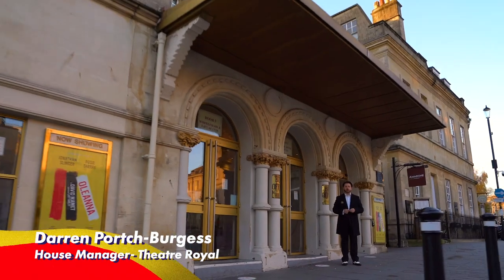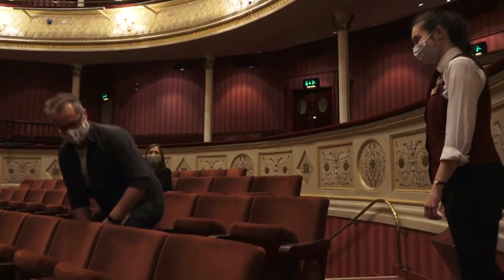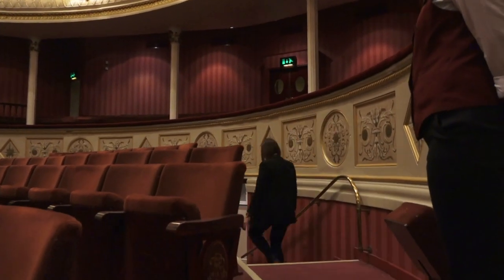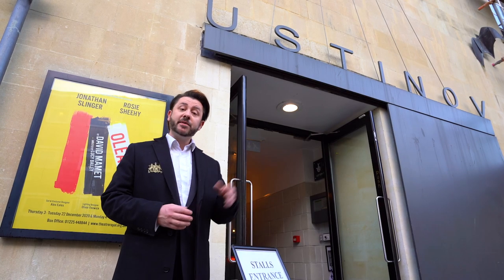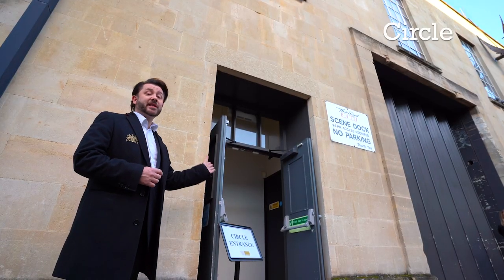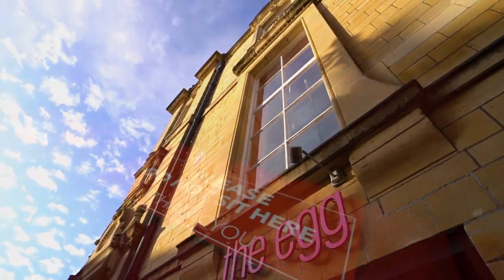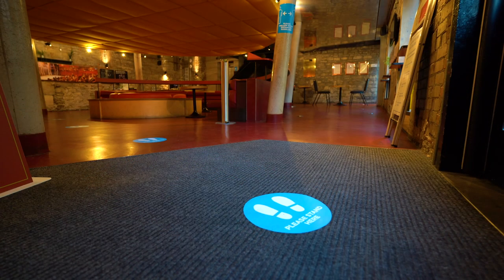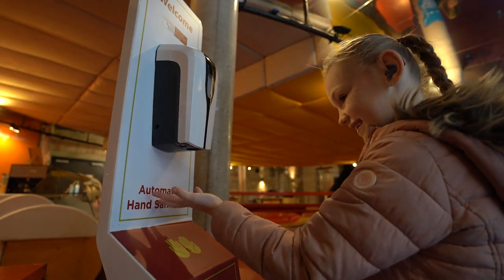TRB Welcome Video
Join Darren, our Front of House Manager, as he walks you through the Main House, Ustinov Studio and Egg Theatre, highlighting some of the small changes we've made to make your visit to the Theatre Royal Bath as safe as possible.